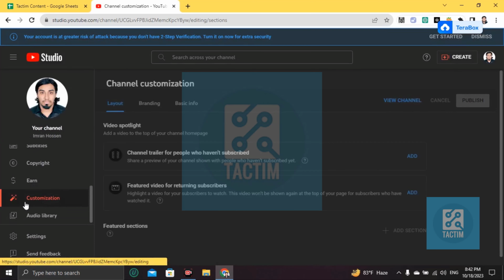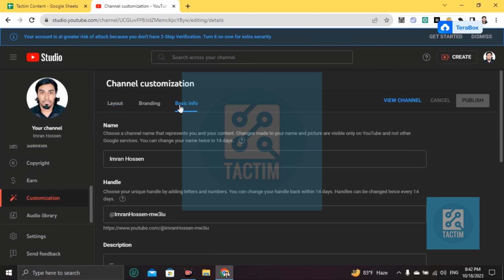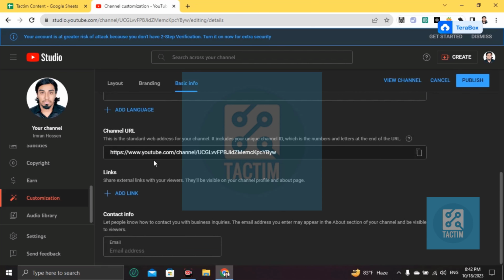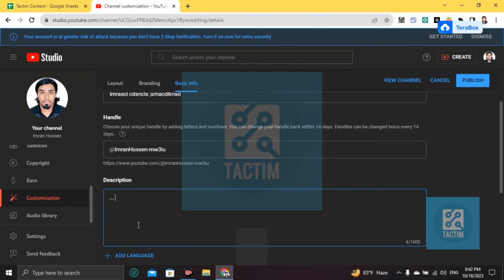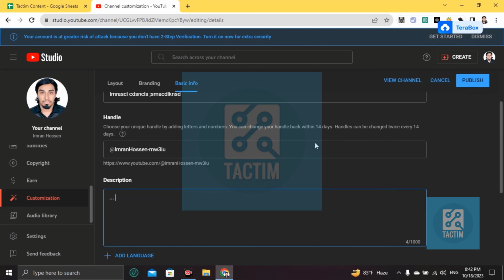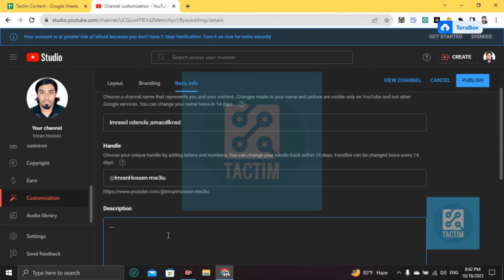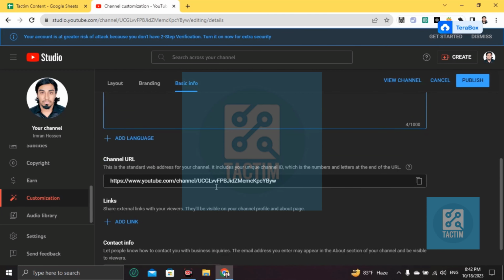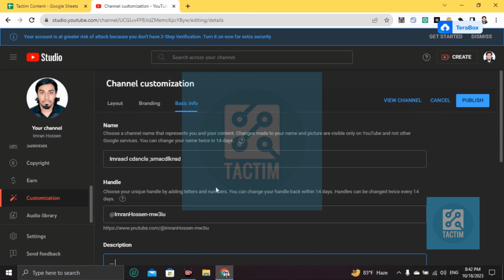How to Change Channel Username on YouTube 2025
Learn the easy steps to change your YouTube channel username in 2024. In this tutorial, we'll guide you through the process of updating your channel name, helping you rebrand or personalize your online presence.